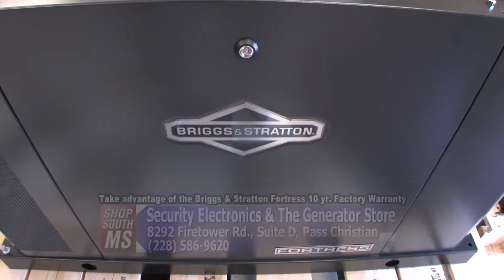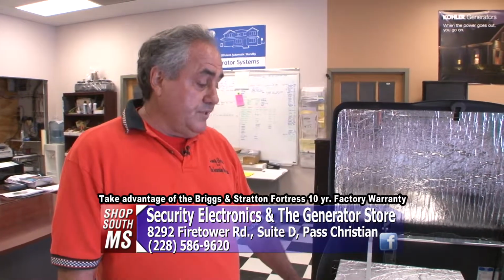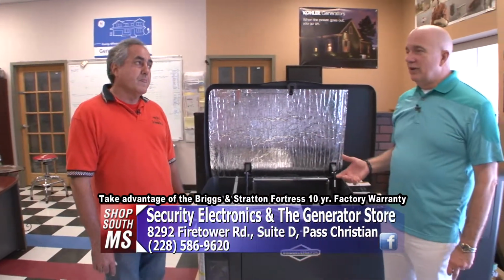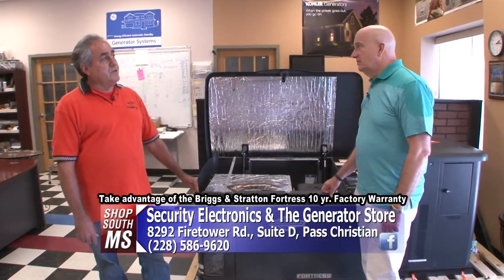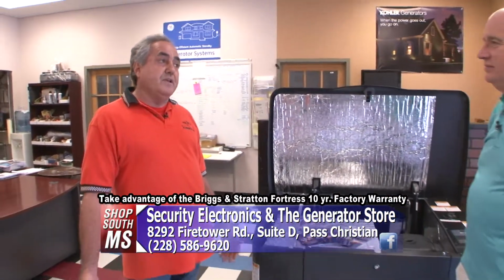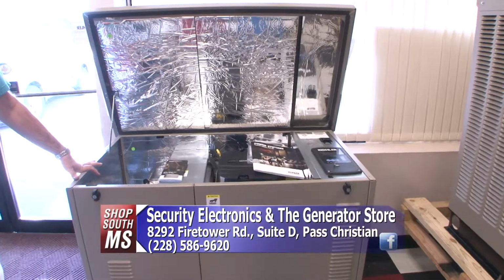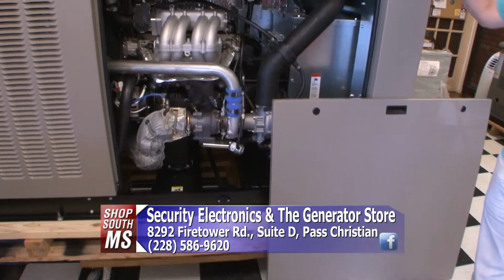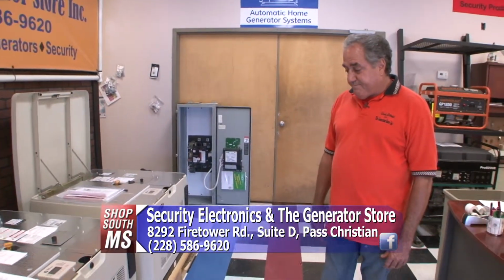Shop South Mississippi- Security Electronics & The Generator Store - Briggs & Stratton